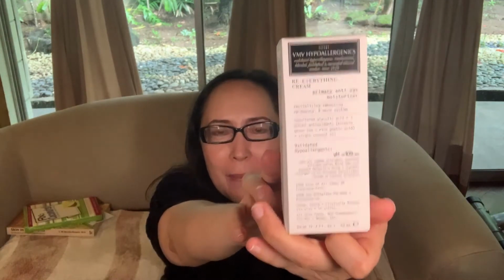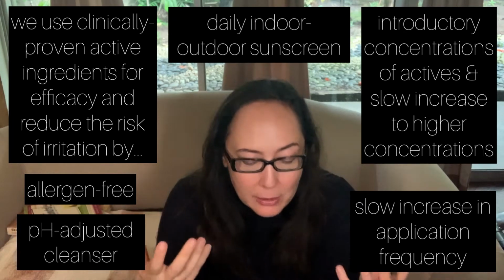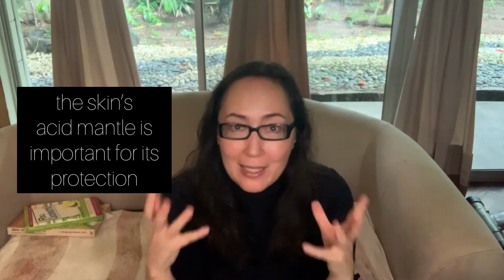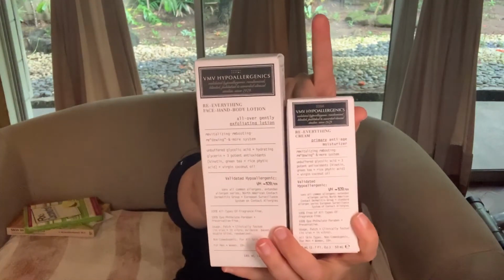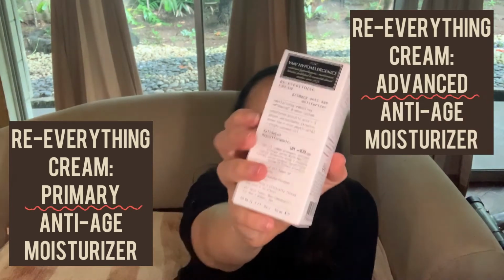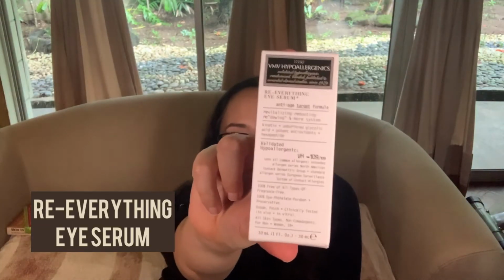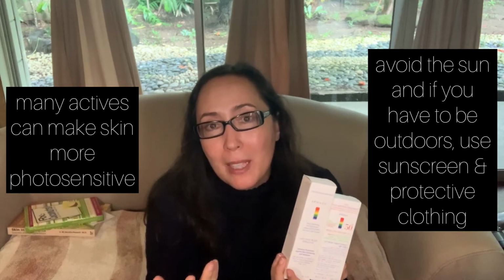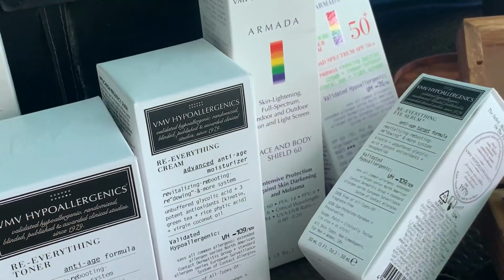Skincare Routine For Aging and Dull Skin | VMV Hypoallergenics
Dull skin? Wrinkles? Aging skin? This video explains how our Re-Everything Anti-Aging regimen works. We'll walk you through each step in the daily skincare routine for aging and dull skin for brighter, more firm, younger-looking skin!